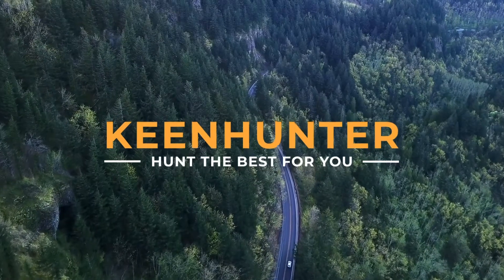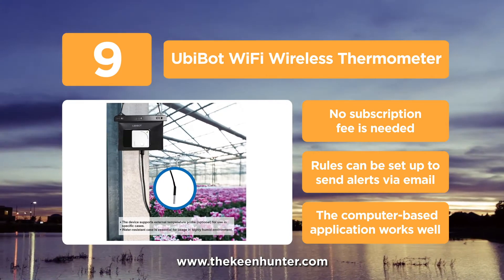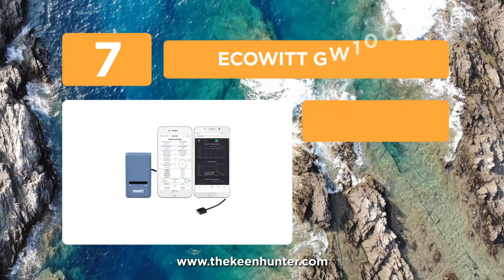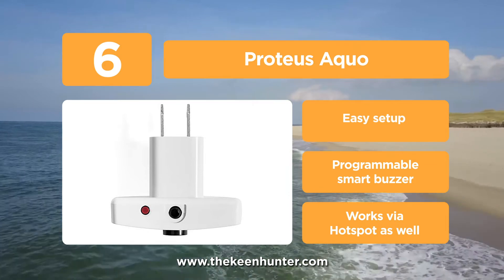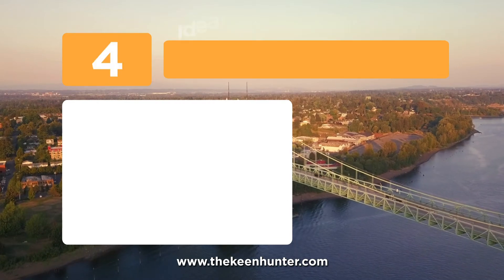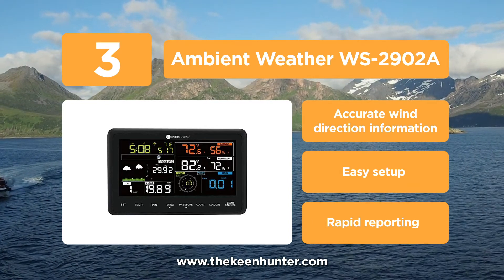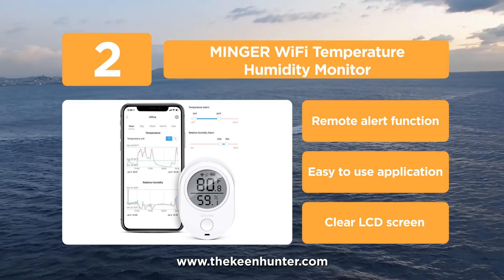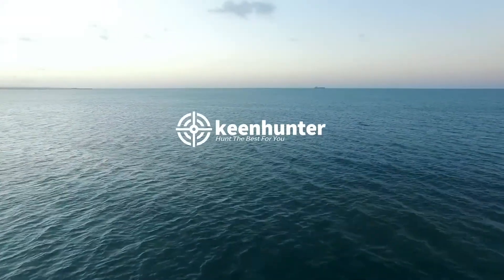Top 10 Best WIFI temperature and humidity sensor monitors Video Reviews (2020 NEWEST)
Are you looking for the best WIFI temperature and humidity sensor monitors?

Your search ends here at TheKeenHunter.com. We have hunted the top ten best wifi temperature monitor & wifi moisture sensor that worth your money.

#10. Tempo Disc Bluetooth Wireless Thermometer

#9. UbiBot WiFi Wireless Thermometer

#7. ECOWITT GW1000

#6. Proteus Aquo

#5. Inkbird IBS-TH1

#4. Ideal Sciences Temp Stick

#3. Ambient Weather WS-2902A

#2. MINGER WiFi Temperature Humidity Monitor

#1. SensorPush Temperature Smart Sensor

What is a WiFi temperature and humidity sensor monitor?
A Temperature Monitor is a compact wireless sensor that tracks and records ambient changes in weather conditions like temperature. It is what is found in a Thermostat. These devices have become more affordable and more comfortable to use.

Nowadays these monitors have been upgraded for the tech-savvy generation. The sensor streams data using wireless technology like Wi-Fi, Bluetooth or Cellular Network to allow you to monitor temperature conditions from anywhere, at any point in time.

The most versatile option to be able to follow and track the conditions from just about anywhere 24/7 is a Wi-Fi temperature sensor. Cellular devices usually incur extra costs, whereas the operating range of Bluetooth devices limits the number of applications for which the sensor can be used. Wi-Fi systems are quick and easy to set-up, connect and use with a host of options to monitor functions.

to read the full reviews and buying guide.